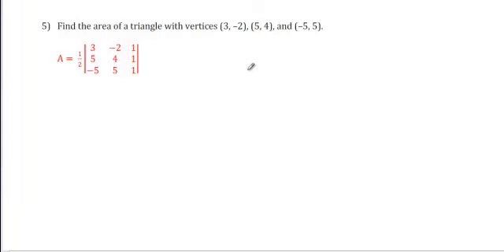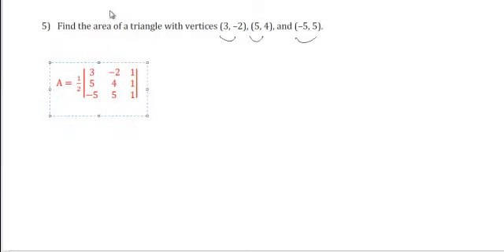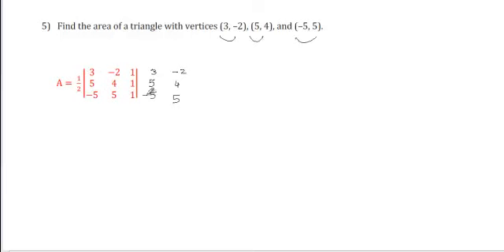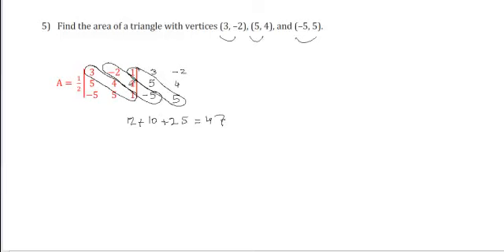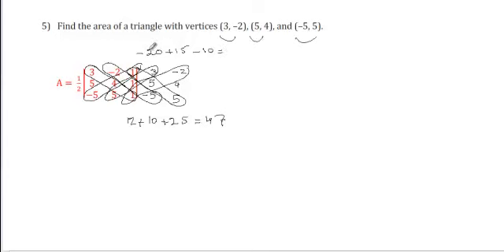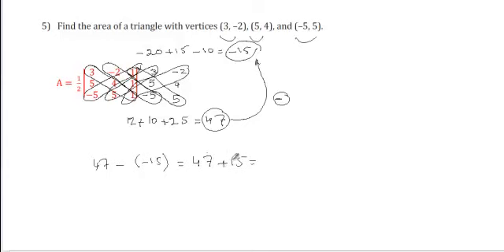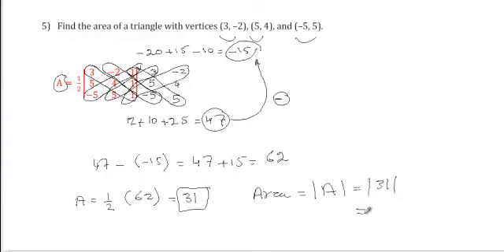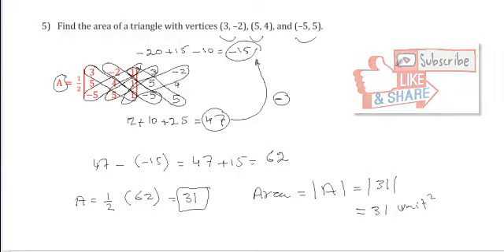Area of a Triangle Using Determinant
This is how to find the area of a triangle given its vertices. Use the diagonal method for the determinant containing the vertices of the triangle. It is faster than original way.